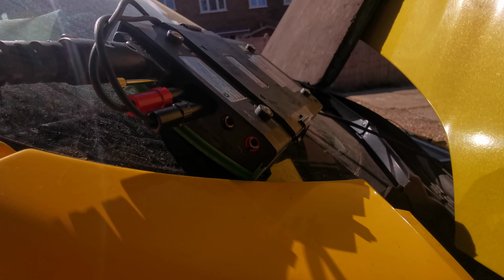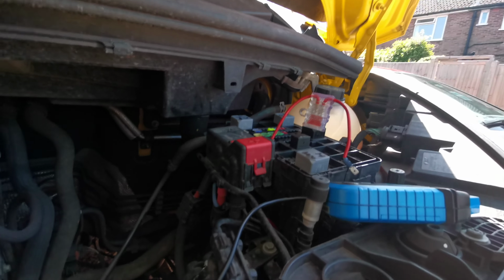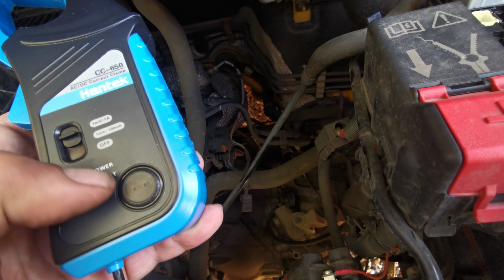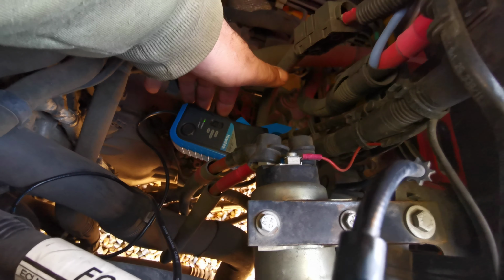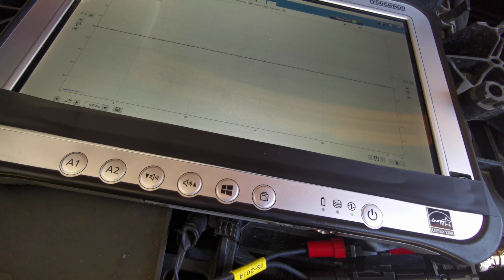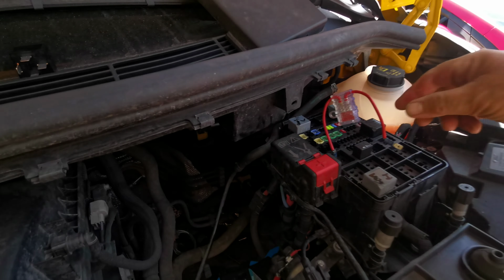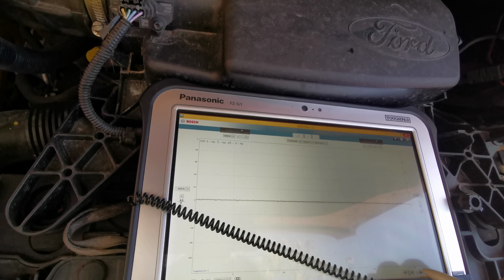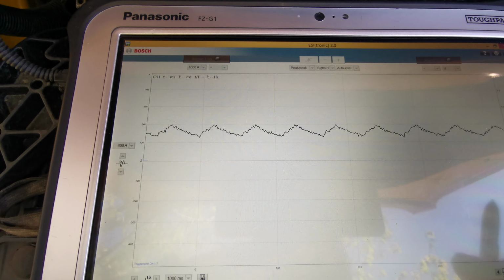Bosch scope relative compression test using Hantek CC-650 Current Clamp AC/DC